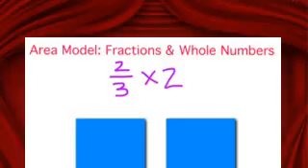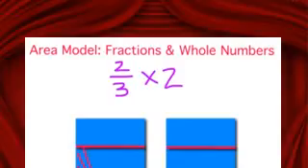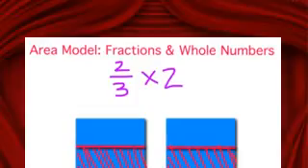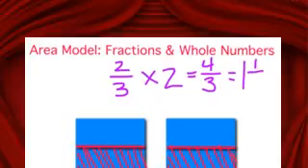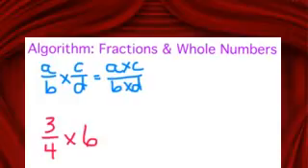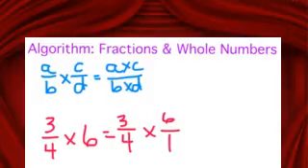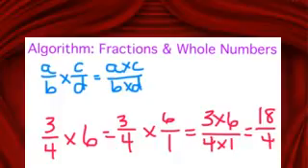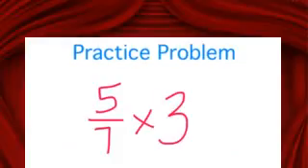X of Fractions & Whole Numbers